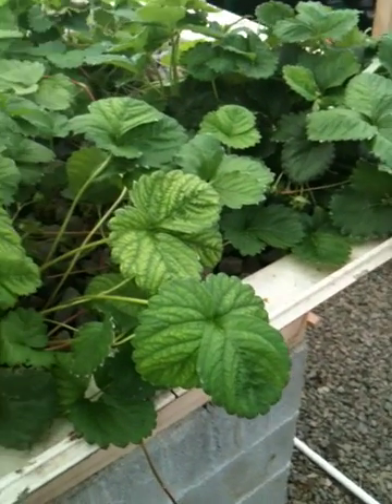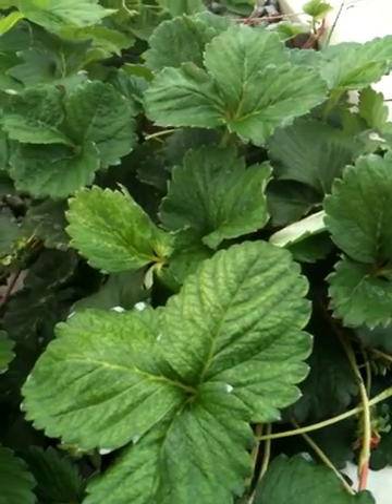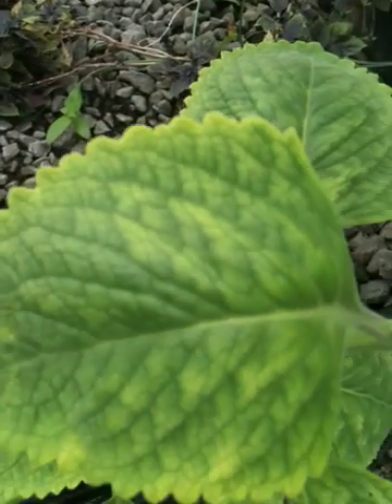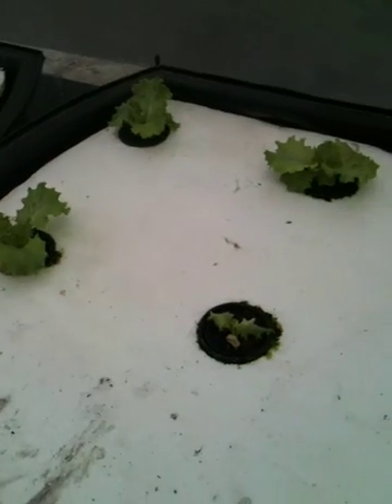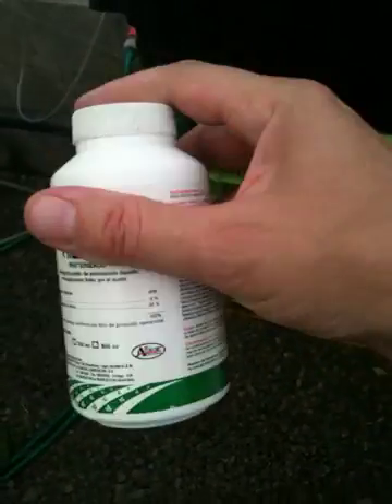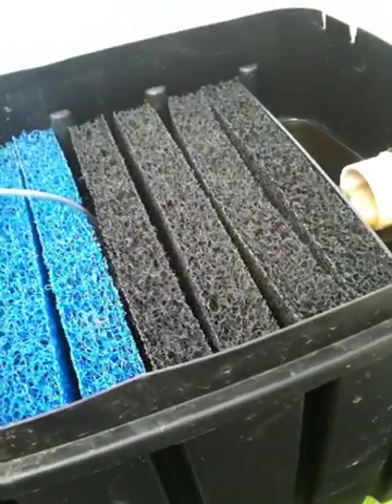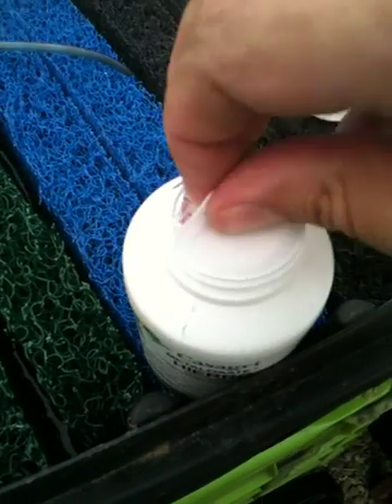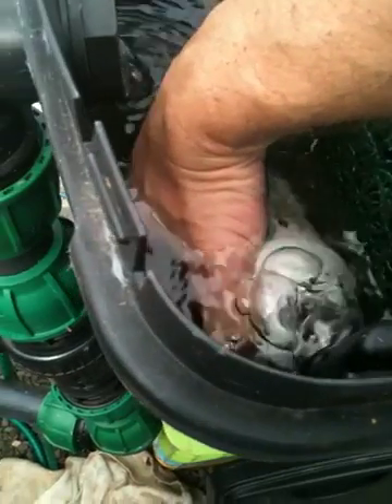Adding Liquid Chelated Iron to Aquaponics System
Adding liquid chelated iron to aquaponics system exhibiting initial signs of nutrient deficiency